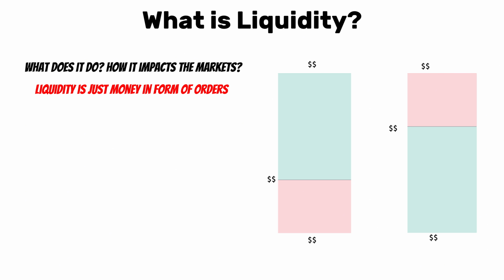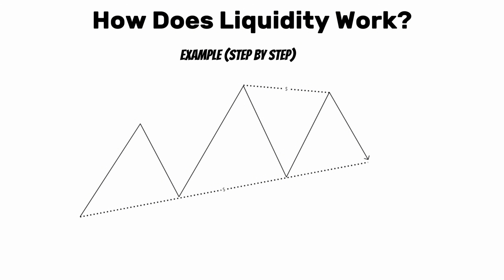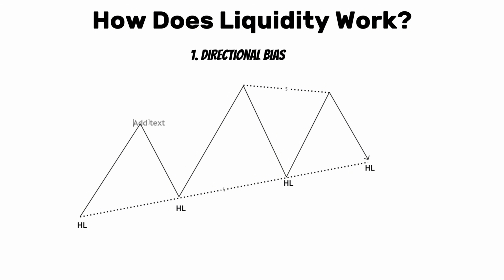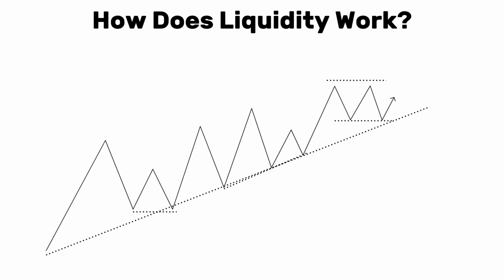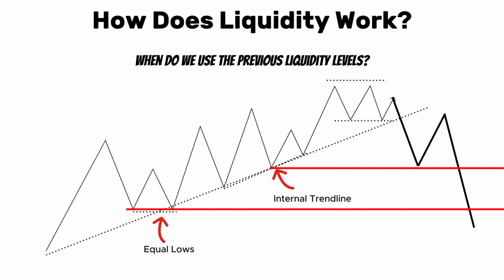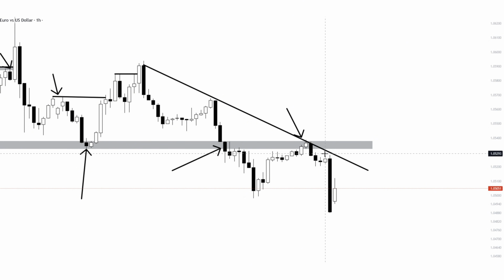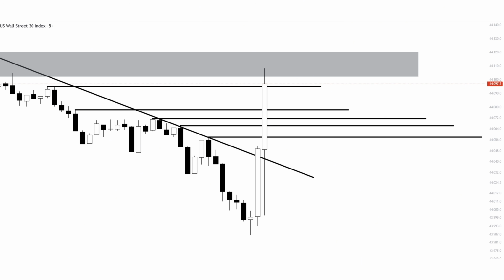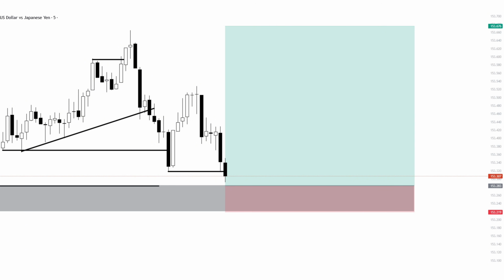Liquidity Trading Is Simple, Stop Complicating It